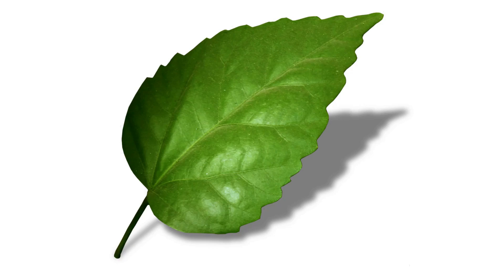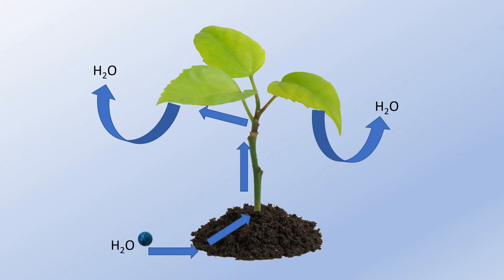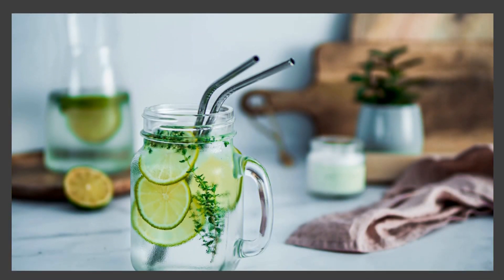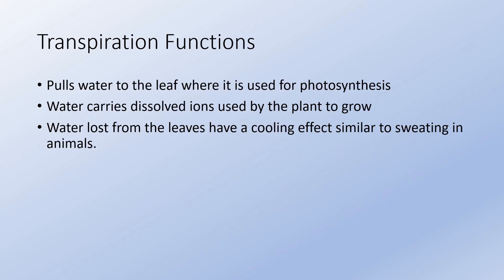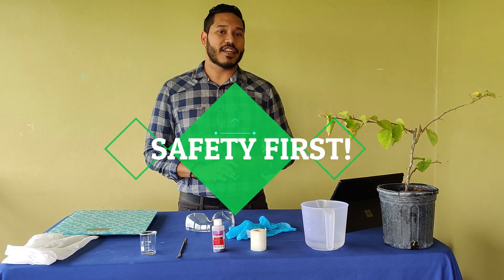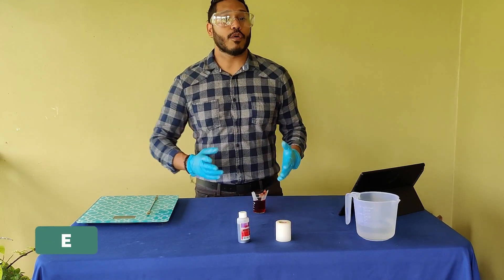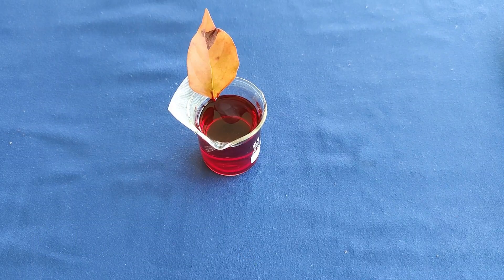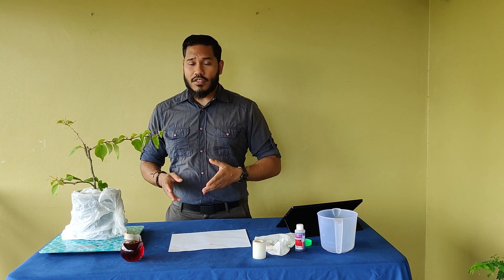Transpiration : It's a Plant Thing!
Today we dive into transpiration in plants.
What is it?
How can we see some of its effects?
How can we demonstrate it?
What factors affect it?
Chapters:
0:00 Introduction
0:53 Structure of a leaf
1:08 Transpiration
1:59 Water movement in a plant
3:33 Safety first
4:12 Apparatus
4:33 Experiment 1
6:22 Experiment 2
7:49 Results
9:21 Factors that affect transpiration
10:02 Credits
Niherst Teacher's Curriculum Competition 2021 1st Place winner

Check me out on Instagram @biowithfano
Copyrights:
Intro:
Filmora - Other Scenarios
Content:
Infraction -  Epic Hip Hop Trailer
Outro:
Syn Cole - Gizmo